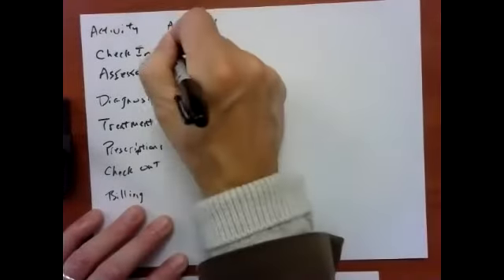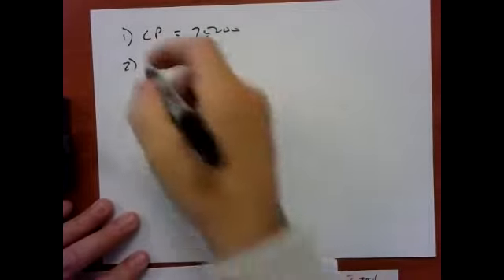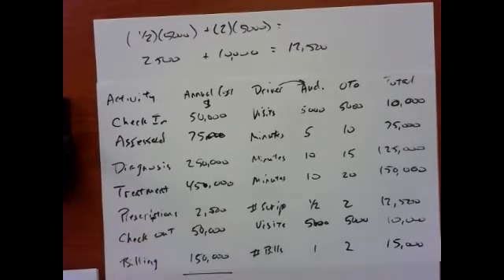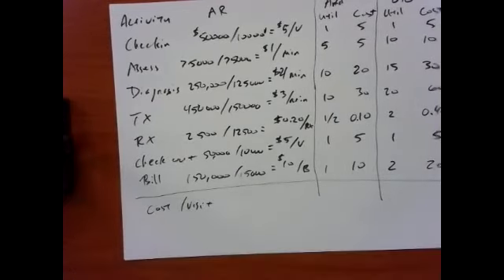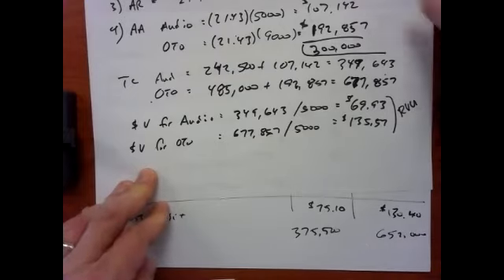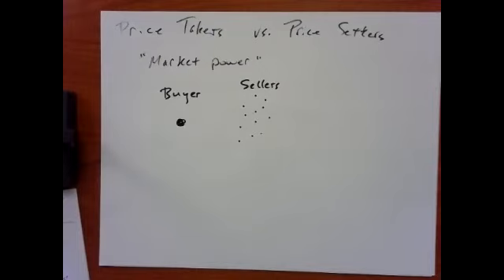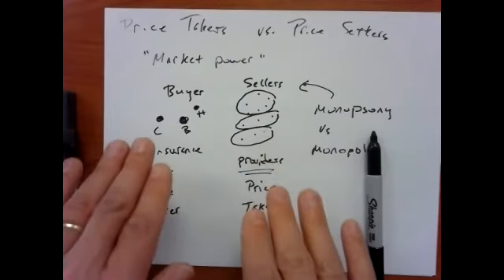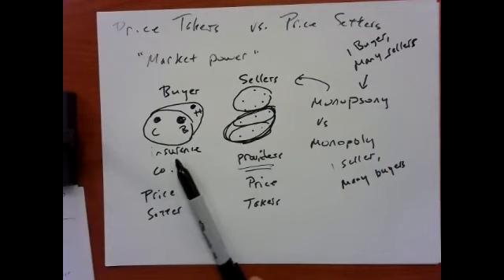HMP 740 Ch 7 part 2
Recorded live, this lecture is part 2 of 3 based on Gapenski's Healthcare Finance, 6th Ed